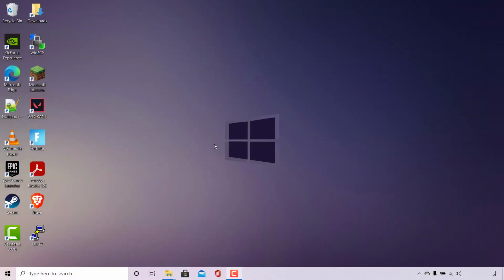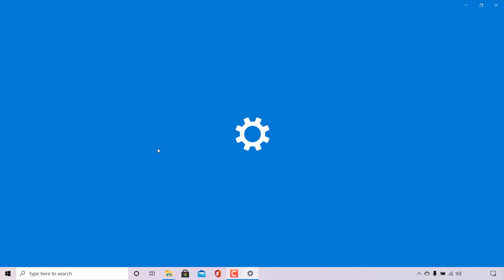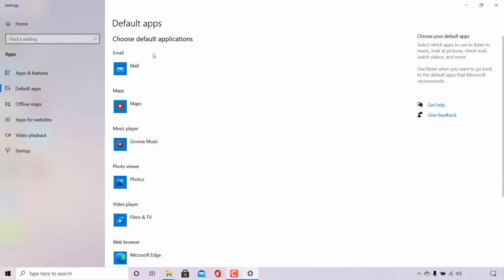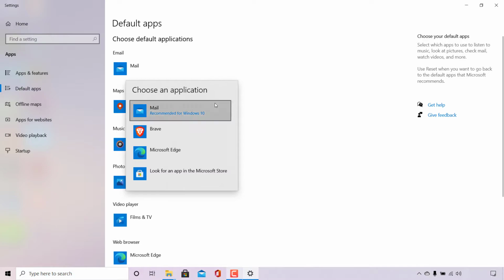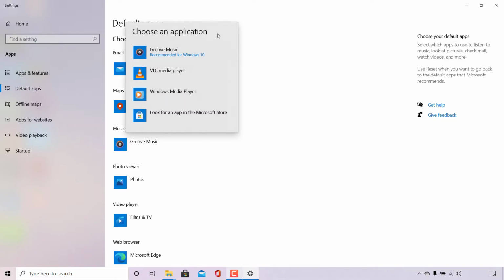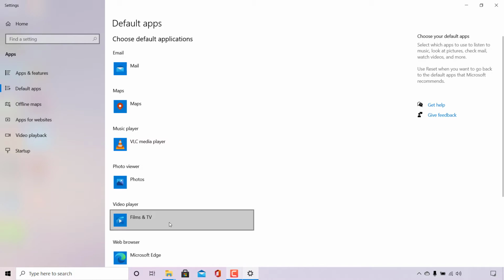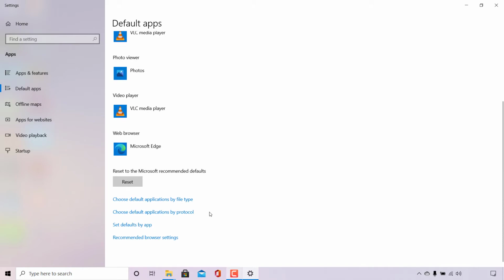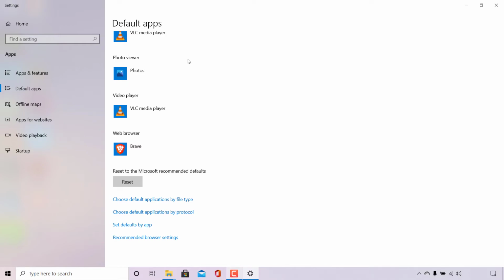How To Change Default Apps or Programs In Windows 10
How To Choose Default Applications or Programs In Windows 10

In this video I will show you how to choose your default applications that Windows will use to play your music, display your pictures, open your mail, play your videos and more.

Steps to Choose or Change Default Apps or Programs In Windows:
1. Navigate to the bottom left hand corner of your task bar and left click on the search box
2. Search for "Default apps"
3. Open Default Apps
4. Choose each default application for each category. There are six categories; Email, Maps, Music Player, Photo Viewer, Video Player, Web Browser.
5. To change and customize each category simply left click on the current default application that is set.
6. Windows will then prompt you to choose an application from the list of installed relevant applications on your computer. Simply left click on the application that you would like to set as default for that category
7. Repeat the process for each category to set your custom default app.

Congratulations! You have successfully changed your Default Apps or Programs In Windows 10

Note 1: If you would like to go back to the original windows 10 recommended app for all categories simply scroll all the way down to the bottom of Default apps in your system systems to "Reset Microsoft recommended defaults" and left click on "Reset".

Note 2: At the very bottom of Default apps in your system settings you also have the ability to:
- Choose default applications by file type
- Choose default applications by protocol
- Set defaults by app
- Recommended browser settings

Timestamps:
0:00 - Intro & Context
0:04 - Search and Open Default Apps in System Settings
0:47 - Change Default Apps For Mail, Maps, Music, Photos, Video, & Browser
2:52 - Closing & Outro